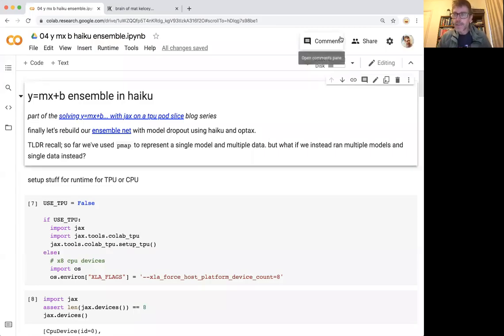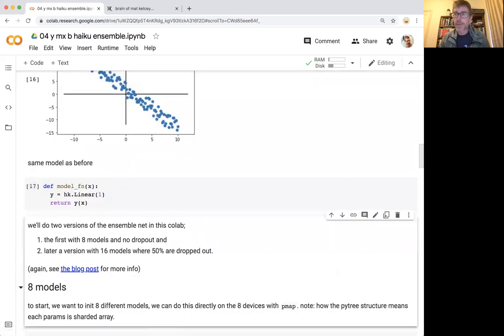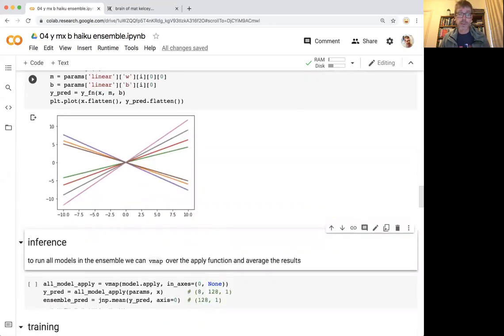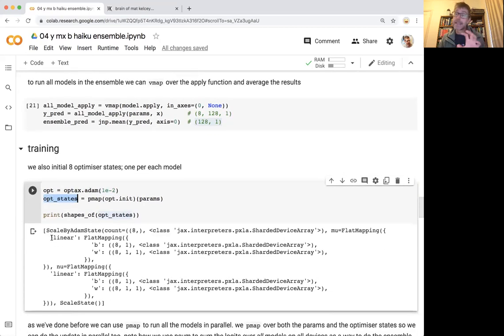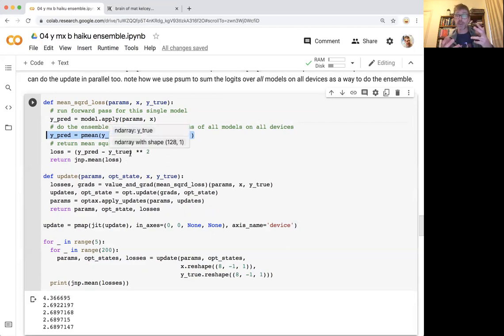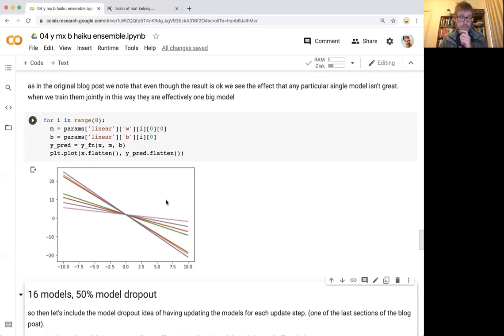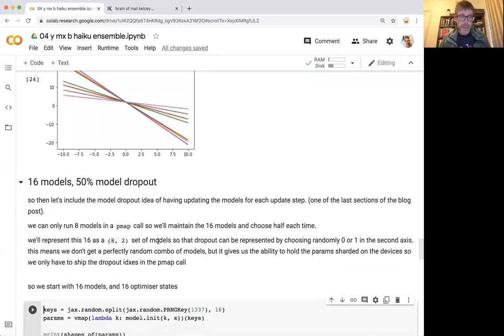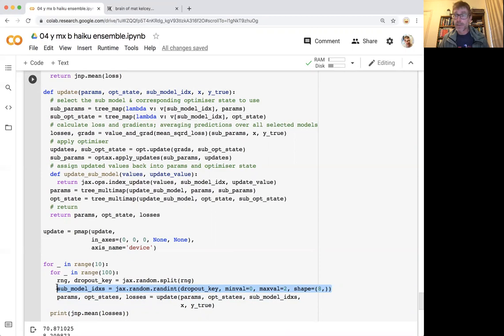ensemble nets for y=mx+b on tpus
part 4 of 5 in the y=mx+b with jax on a tpu pod slice series.

in this part we reimplement ensemble nets for solving y=mx+b

for part 3; using haiku and optax for y=mx+b
for part 5; the normal equation

see blog post for more details.